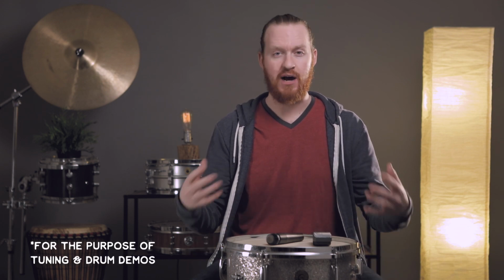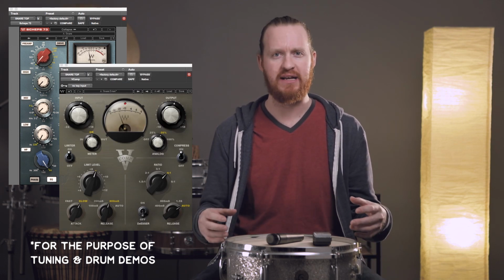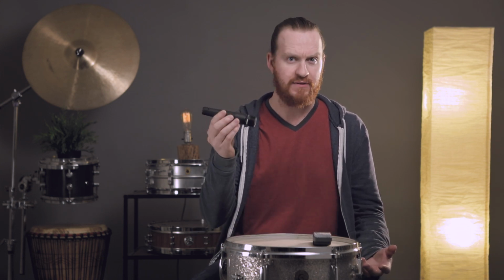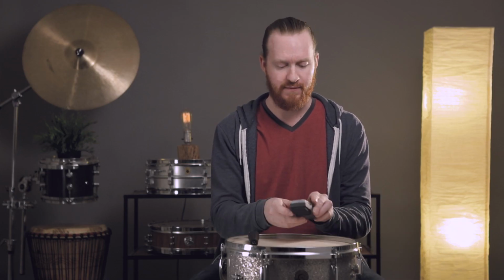Audio For Sounds Like a Drum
🥁 ✨ Most drum demos and tuning tutorials feature audio from a close mic that's EQ'd and compressed to perfection, despite the fact that that's rarely what the drum sounds like in the room. With Sounds Like a Drum, what you hear is what you get.

🚫 🎛 We won't be EQ'ing or compressing our drum sounds to make them sound like studio recordings. You can expect that, when you hear a drum demoed in one of our videos, that's what it sounds like in the room.

🎤 For the most part, drum sounds will be captured via an AKG C414 at ear height and approximately the same distance from the drum as the listener.

🎧 Please listen with a good set of headphones! If you happen to have a great studio environment to listen in- excellent! If you don't, please listen to these videos with a good set of headphones, not through your phone speakers or laptop speakers. This will help give you the most realistic, natural acoustic representation of what the drums sound like.

Leave your questions, comments, suggestions, requests down below!